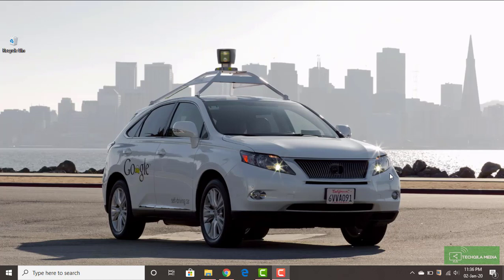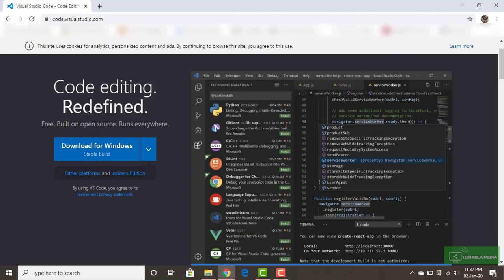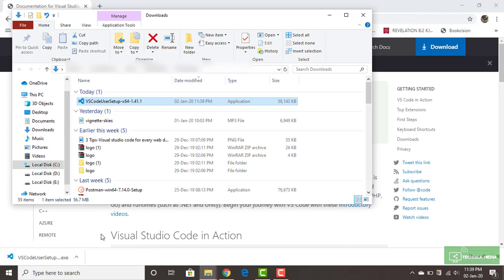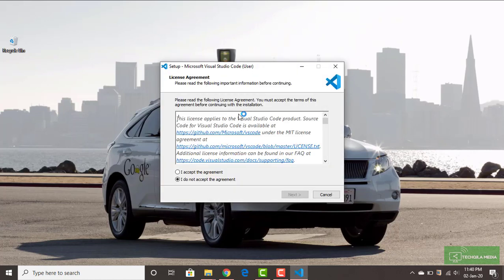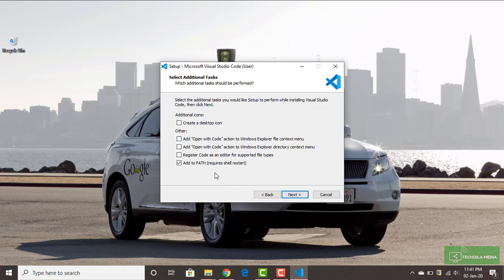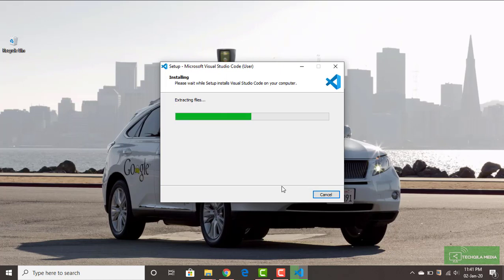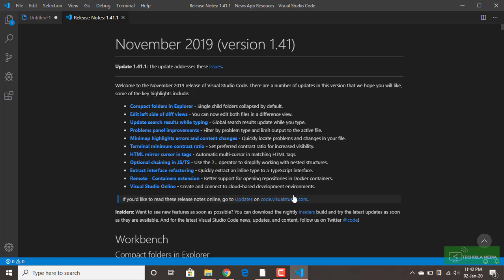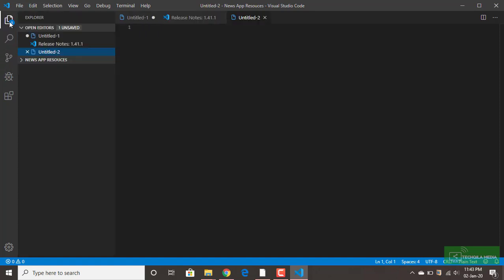How to Download and Install Visual Studio Code on Windows- The Right way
The video will show you step by step process to download and install Visual Studio Code from Microsoft on your Windows Machine.